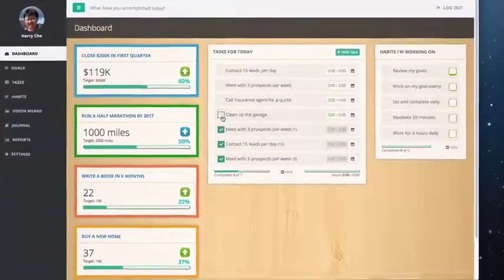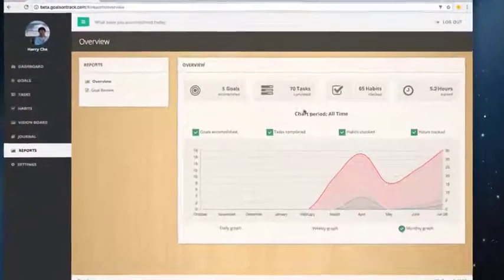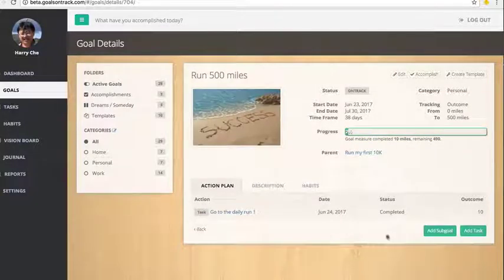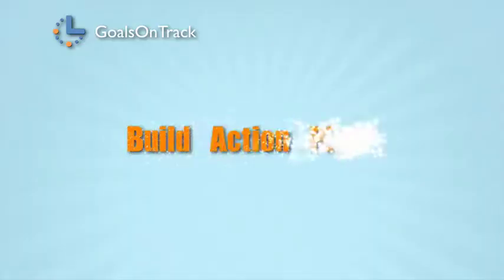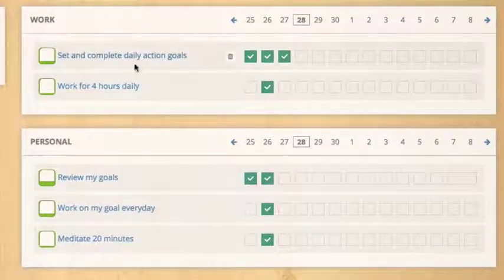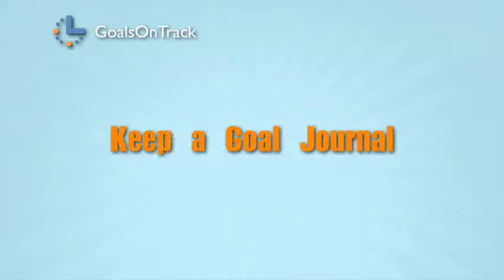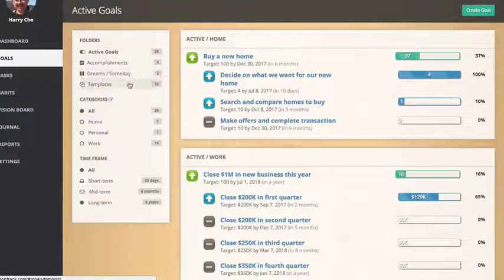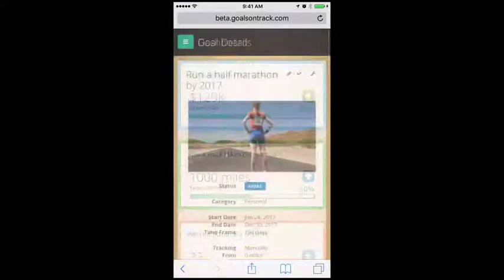How to Achieve Your Most Ambitious Goals | Goals On Track for High Achievers